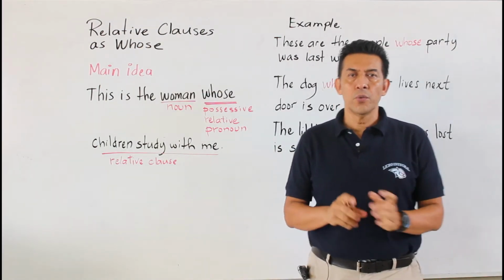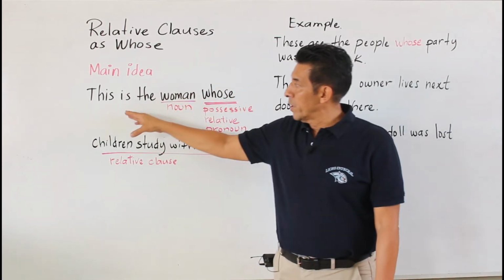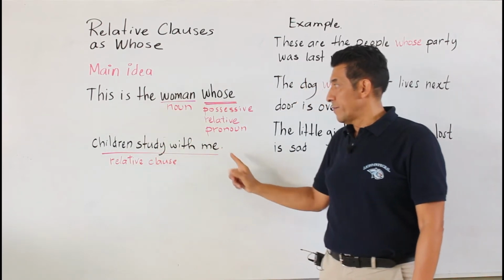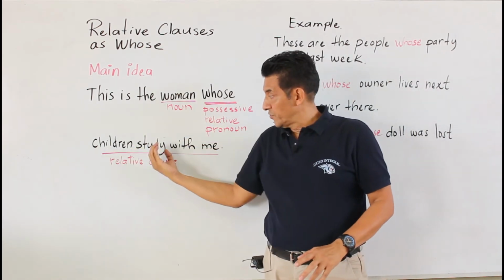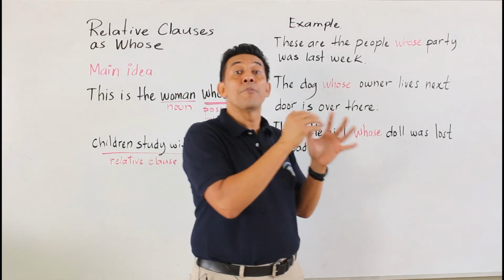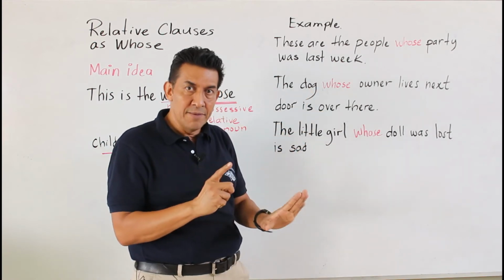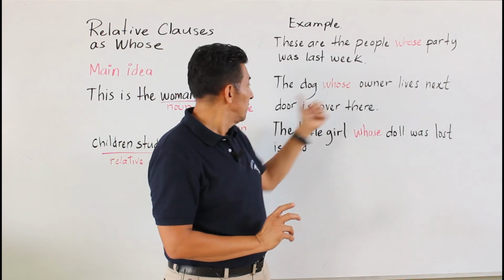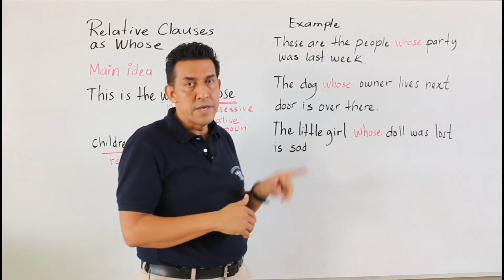Relative Clauses using Whose 2AINU4T3